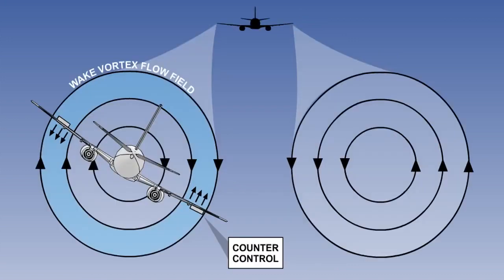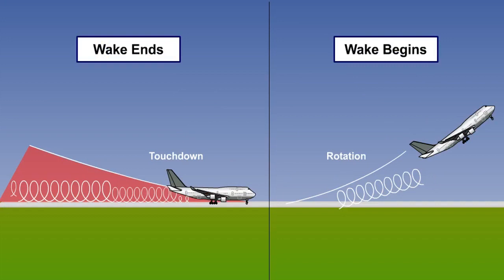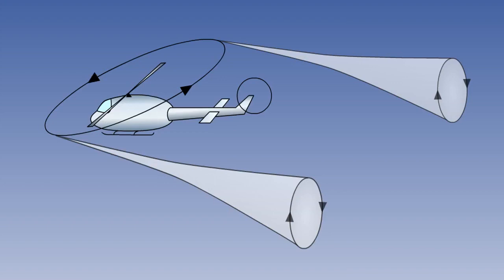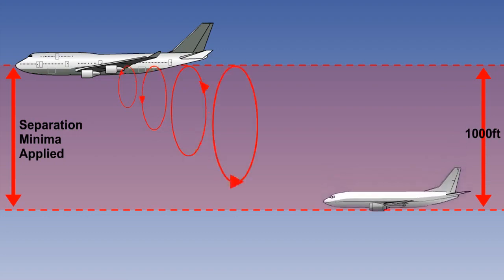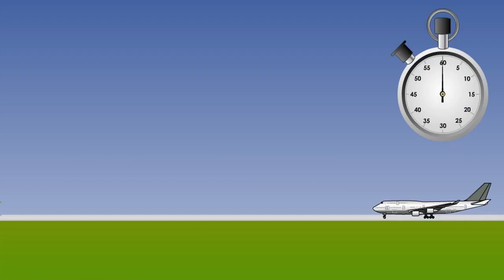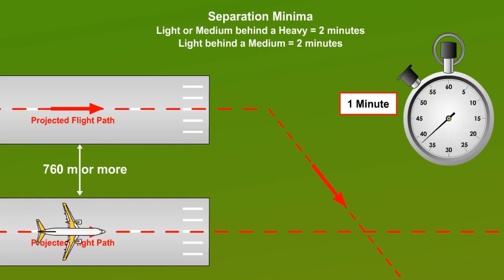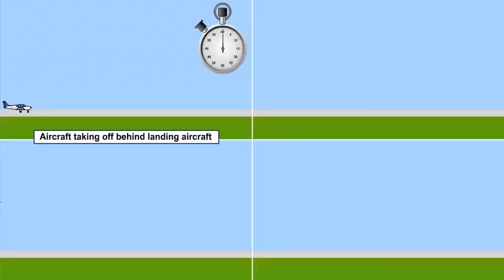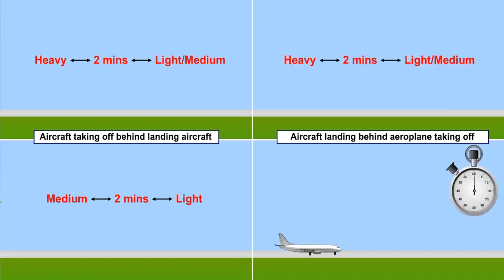33 Special Procedures and Hazards Wake Turbulence